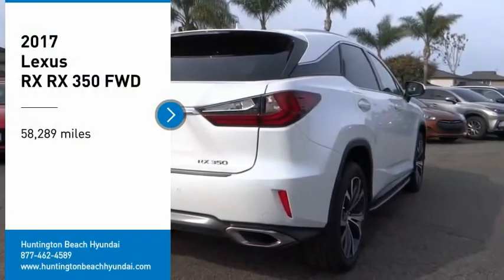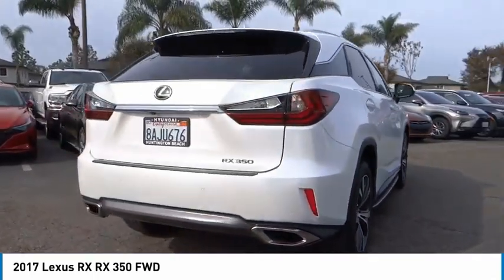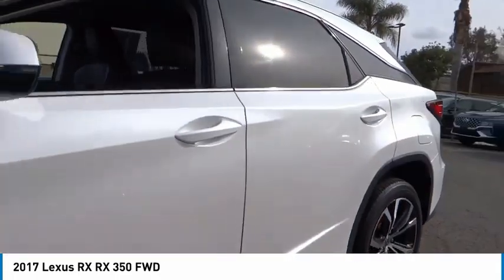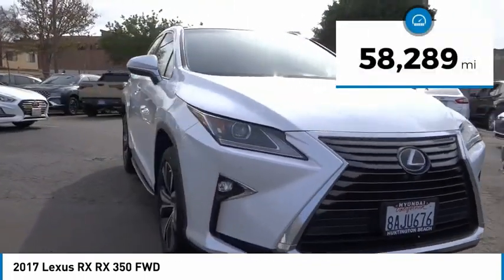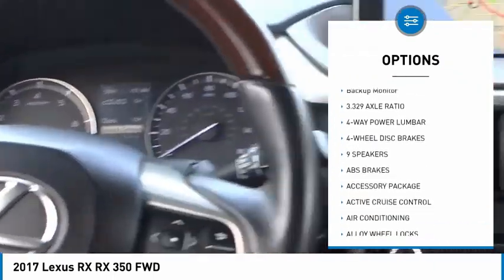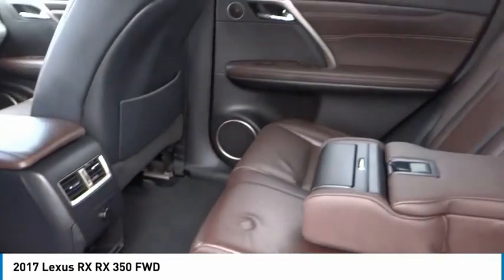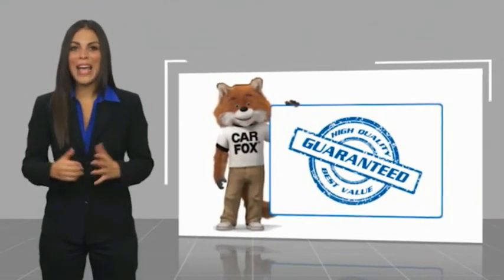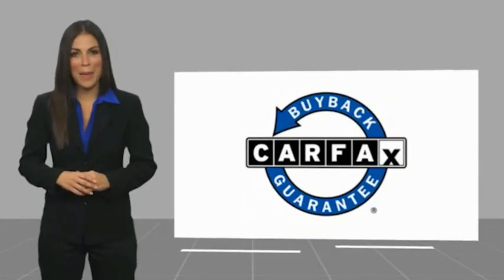2017 Lexus RX TH8774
2017 Lexus RX RX 350 FWD

16751 Beach Blvd.

2017 Lexus RX 8-Speed Automatic 3.5L V6 DOHC 24V 20/27 City/Highway MPG This Vehicle is Located at: Huntington Beach Hyundai; 16751 Beach Blvd, Huntington Beach CA 92647. Dealer Installed accessories are optional and may be purchased for an additional charge.All prices subject to government fees and taxes, any finance charges, any dealer document preparation charge, and any emission testing charge.While we make every effort to ensure the data listed here is correct, there may be instances where some of the factory rebates, incentives, options or vehicle features may be listed incorrectly as we get data from multiple data sources. PLEASE MAKE SURE to confirm the details of this vehicle (such as what factory rebates you may or may not qualify for) with the dealer to ensure its accuracy. Dealer cannot be held liable for data that is listed incorrectly.